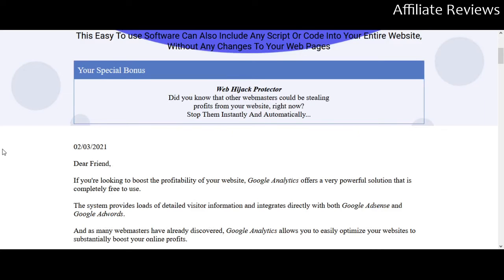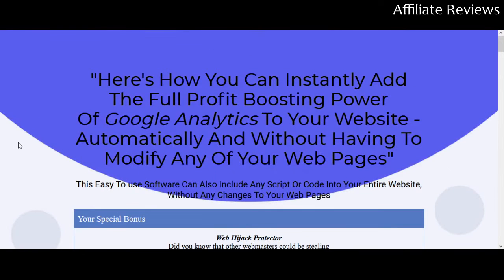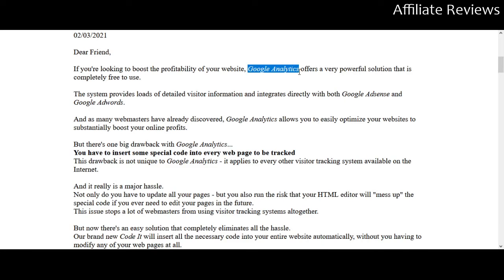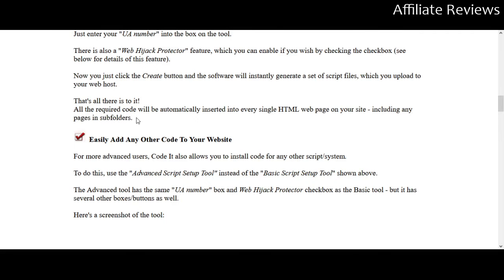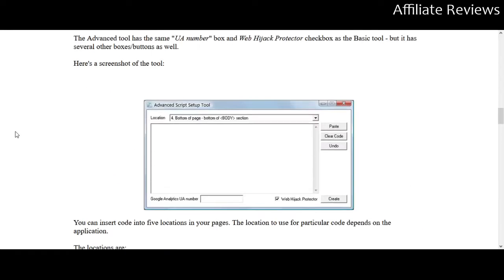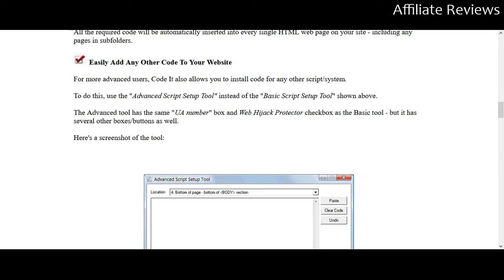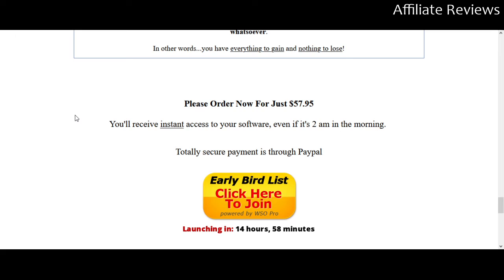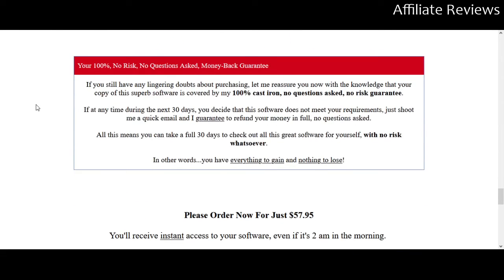Code It Review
I review Code It.